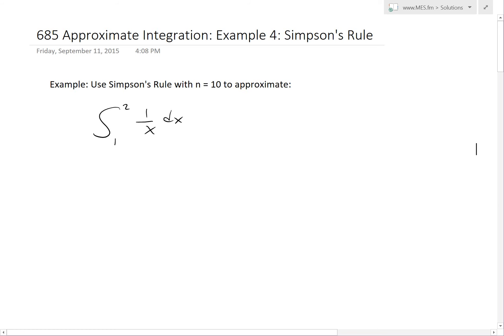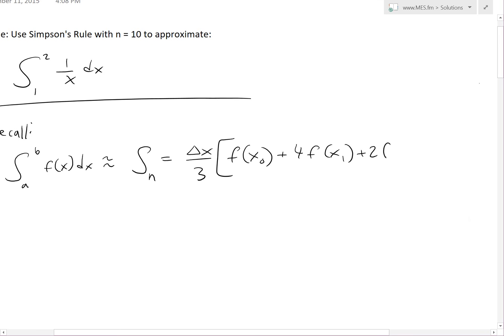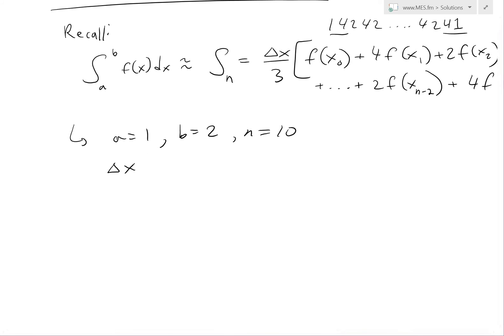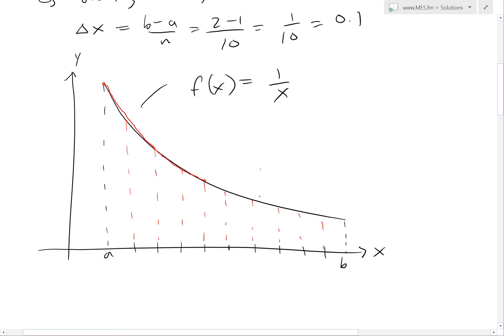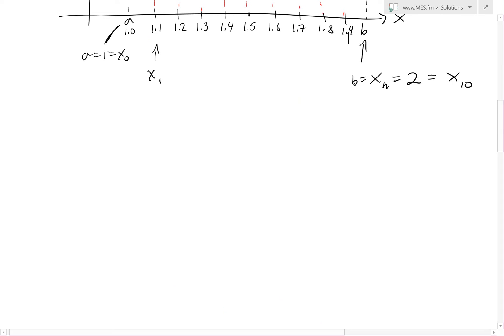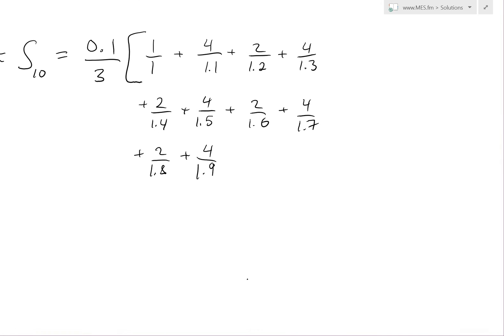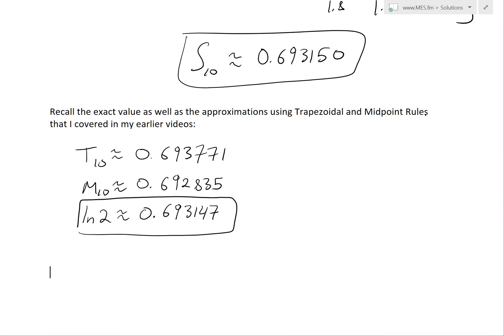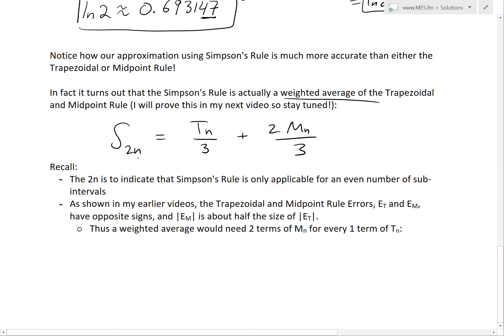Approximate Integration: Example 4: Simpson's Rule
In this video I go over another example on approximate integration and this time use the Simpson's Rule to approximate the integral of the function 1/x from x = 1 to x = 2. This was the same function that in my earlier video I approximated using the Trapezoidal and Midpoint Rules. In this video I show that the Simpson's Rule is much more accurate then either of the other two approximation methods. Not only that but it turns out the Simpson's Rule is a weight average of the Trapezoidal and Midpoint Rules.